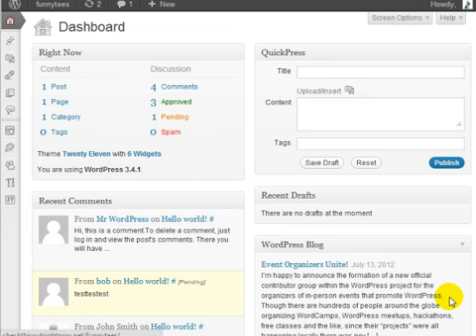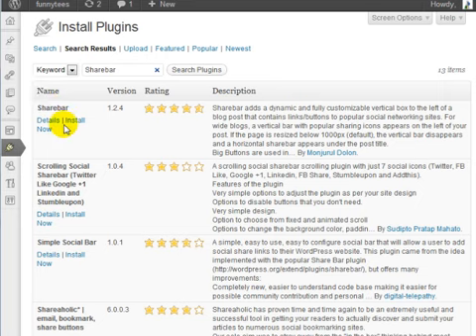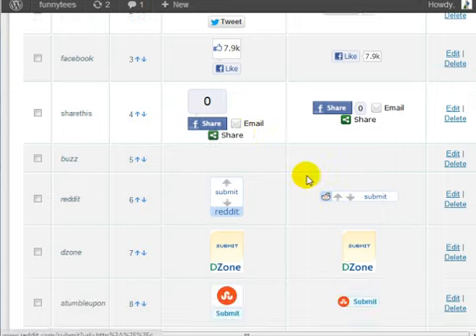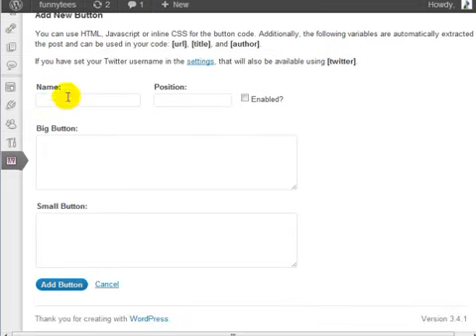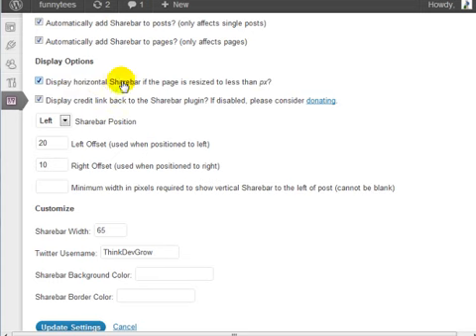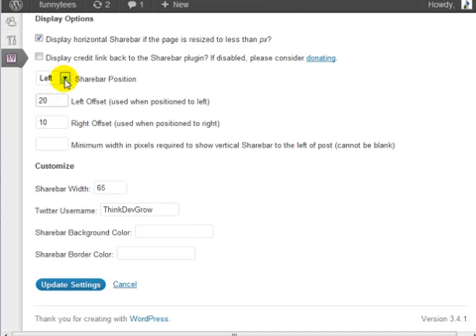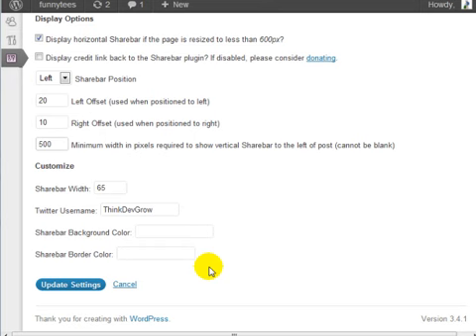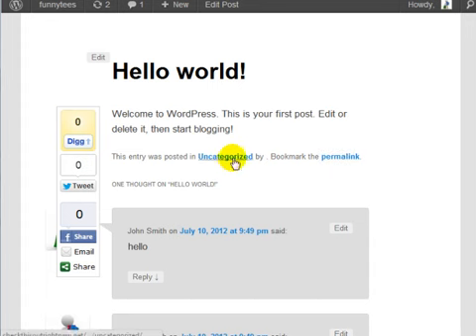WordPress Tutorial 21 - Get Visitors To Share Your Blog Posts Via Social Media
In this specific video, you're going to learn how to get visitors to share your blog posts via social networks.

Let's say for example, that you have written a piece of content, and your visitors have come to your blog or your wordpress site, and they really, really enjoy the content and there's no "Like" button.

So, in order to share, they have to go through a long process to email their friends.

So, for people that want to share your content, you want to make it easier for them to do so.

And in this case, in this specific video, we're going to be using a specific plugin called

Sharebar, which will allow you to put some icons next to each and every post, that way people can share, each individual post.